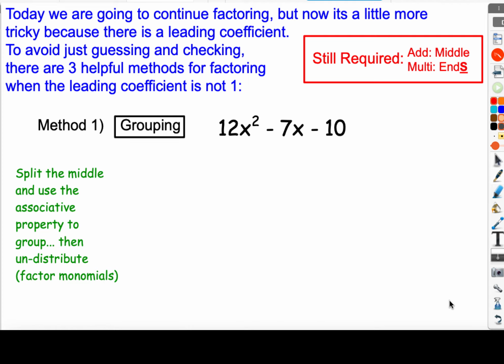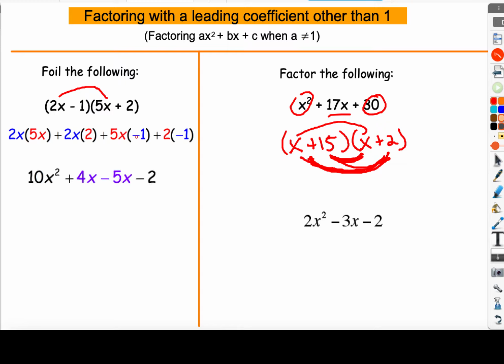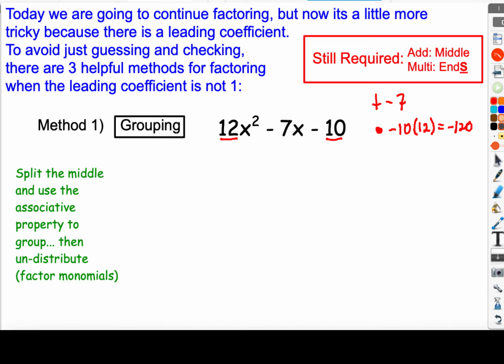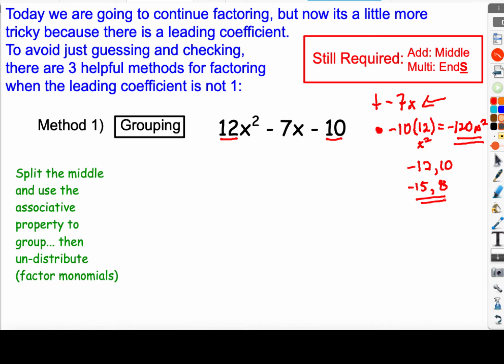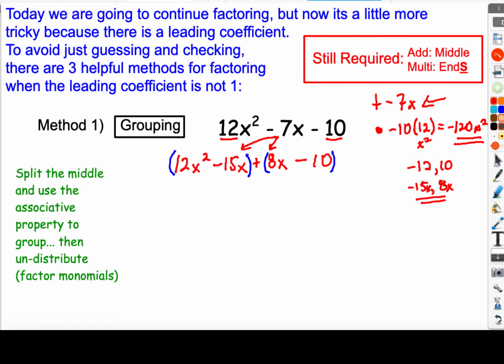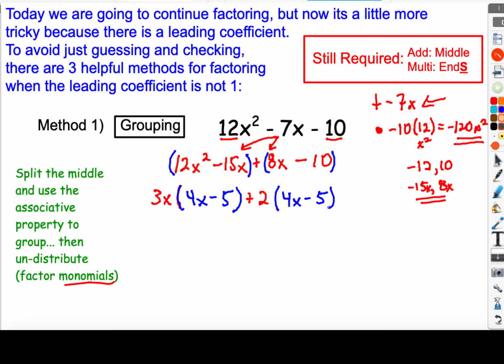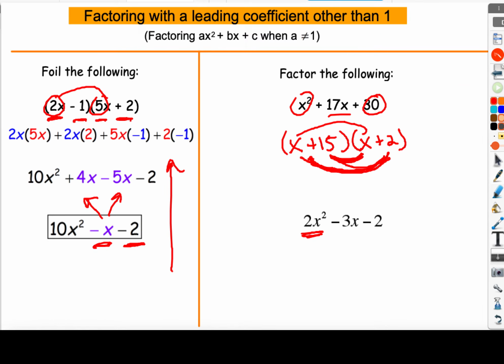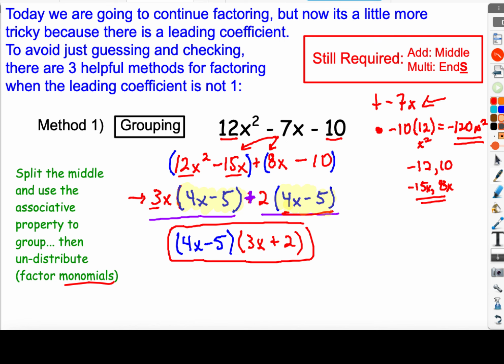Factor a Trinomial by Grouping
How to use the "Grouping" method to correctly split the middle (linear) term and factor a trinomial (quadratic) expression when the leading coefficient is not a 1.
Audience: Algebra